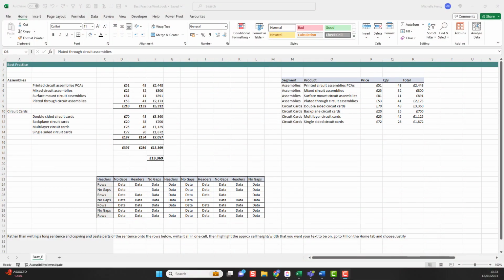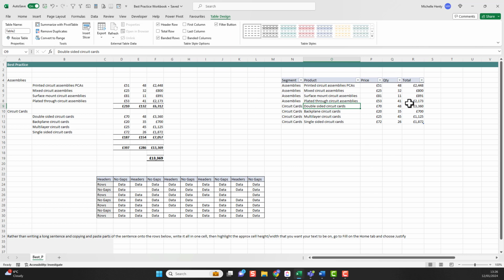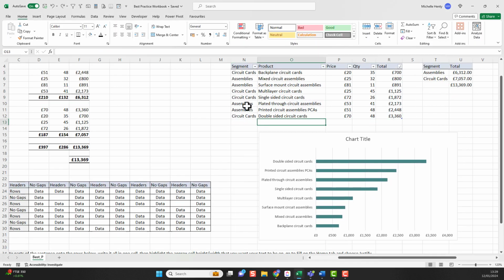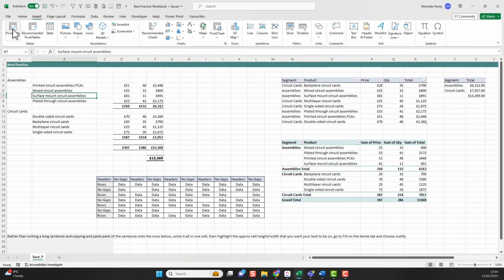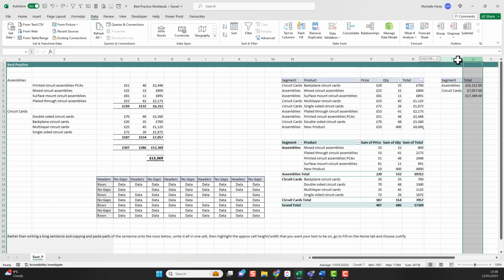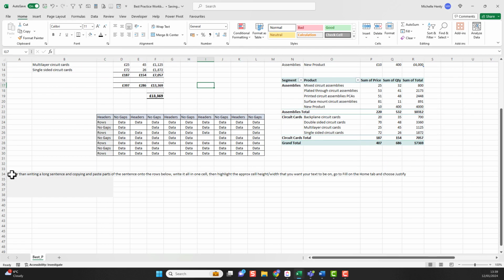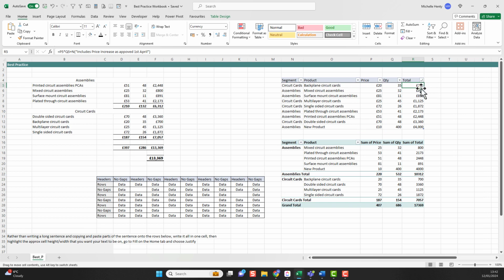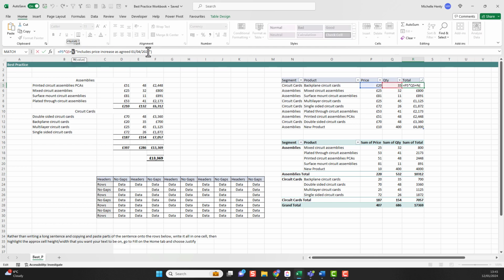Excel Best Practices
Whether you're a seasoned spreadsheet pro or just starting your Excel journey, this short tutorial shows you some basic guides to working with data in Excel.